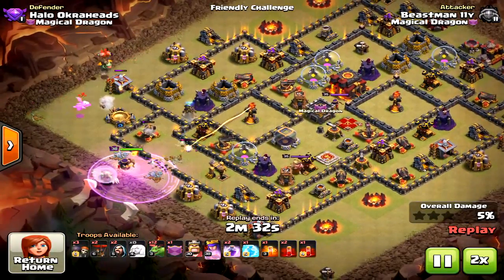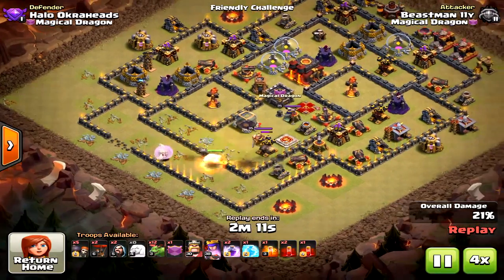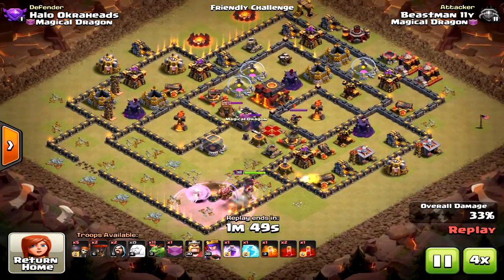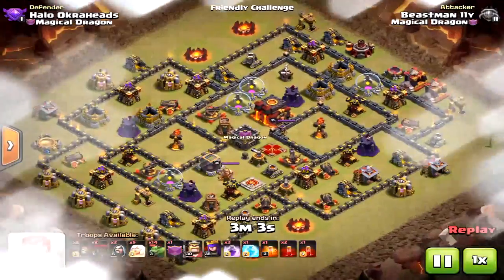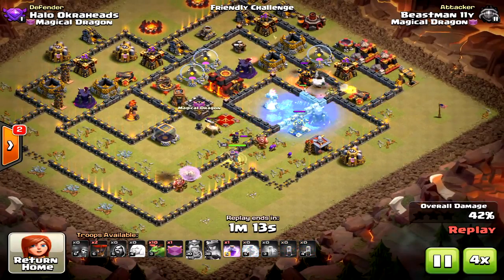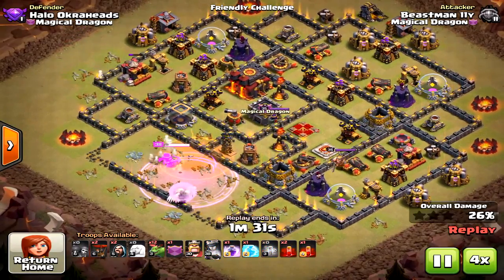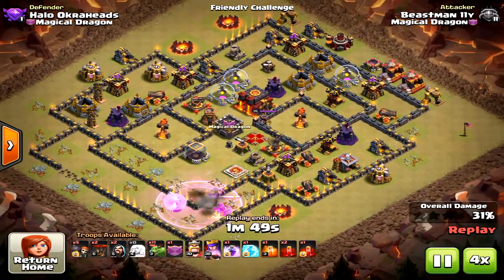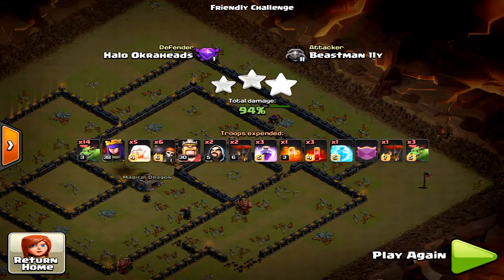Strategy Guide: Queen Walk Baby Dragons TH10 | Max TH10 Base 3 Star | Post Update Strategy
You might have seen this before but this will work even on a max TH10. Remember you have to be able to take down 3 AD with Queen or king. It only works on certain bases. Enjoy!

Woo hoo,
Halo Okraheads